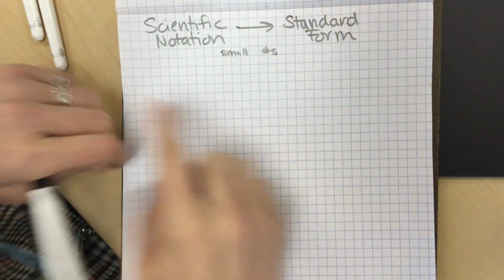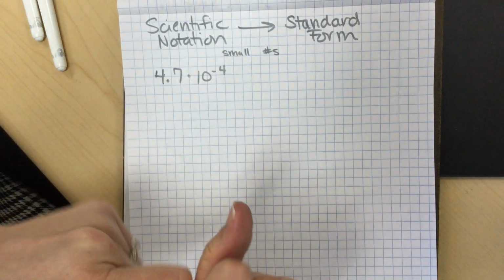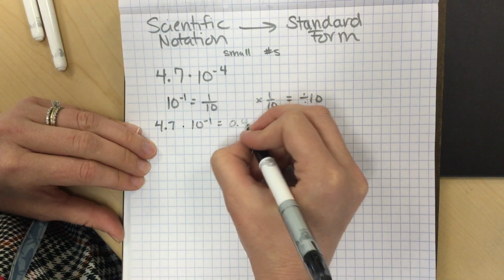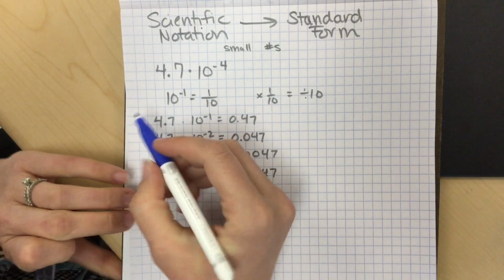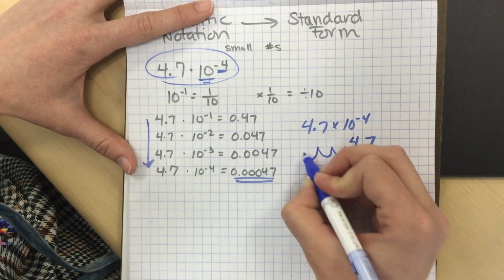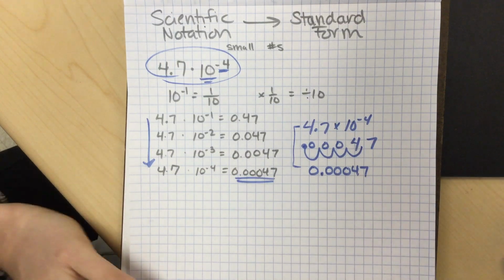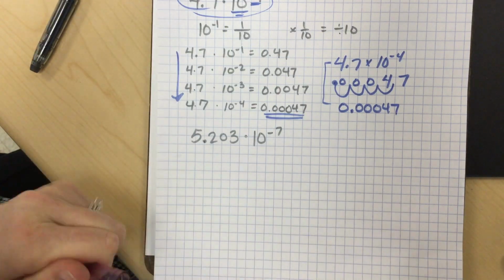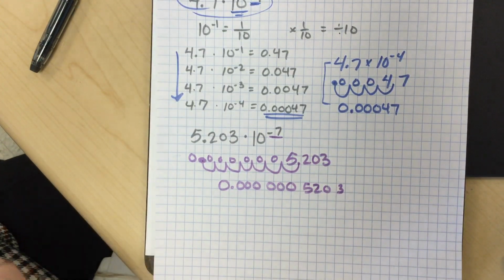Scientific Notation to Standard Form Small Numbers